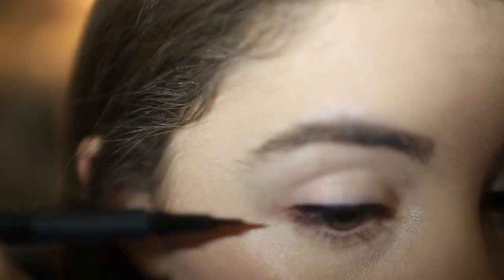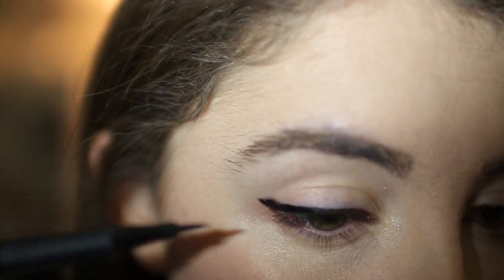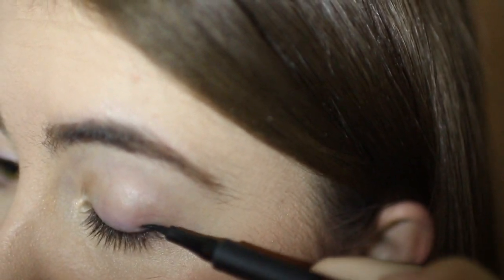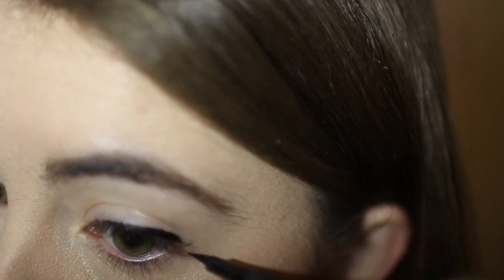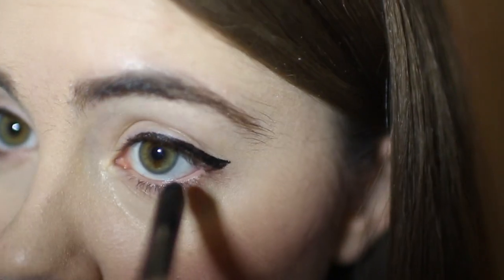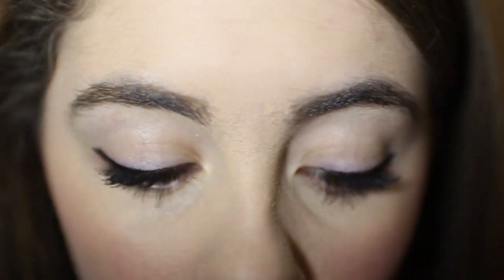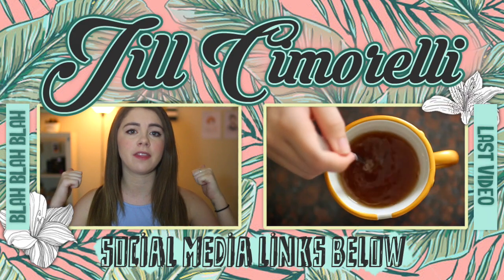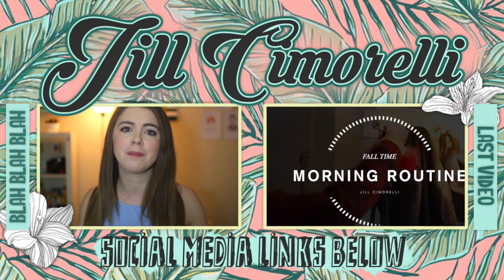HOW TO: Fast & Easy Winged Eyeliner for Beginners! // Jill Cimorelli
Learn how to do winged eyeliner simply & quickly, even for beginners!
⇹ Fall Morning Routine!

⇹ What I Used:
Tarte Precision Liquid Liner
IT Cosmetics No Tug Gel Liner
Too Faced Better Than Sex Mascara
Wet & Wild Max Volume Mascara

⇹ FREE FOOD DELIVERY:
seqx

⇹ FREE UBER RIDE:
5x6vc

⇹ FREE LYFT RIDE:
Jill1936